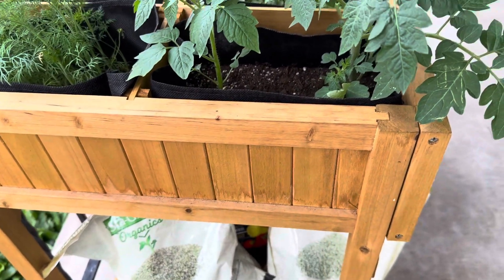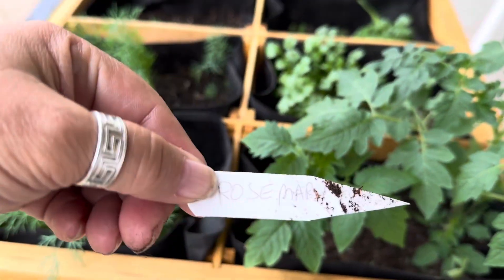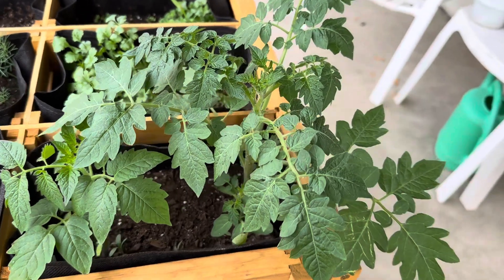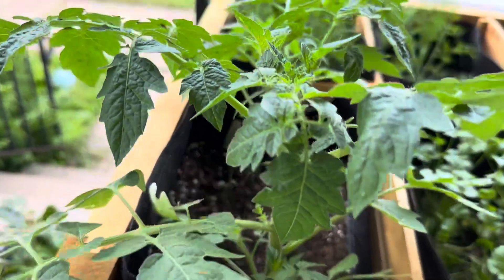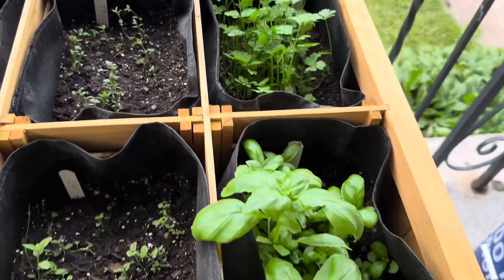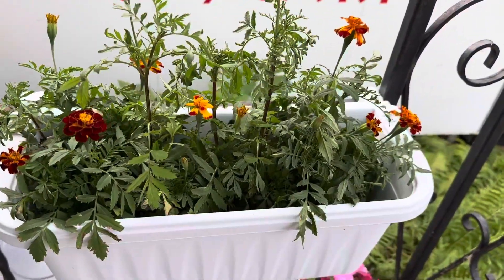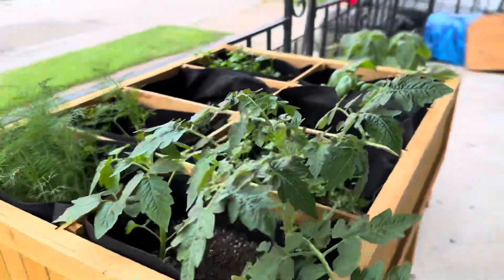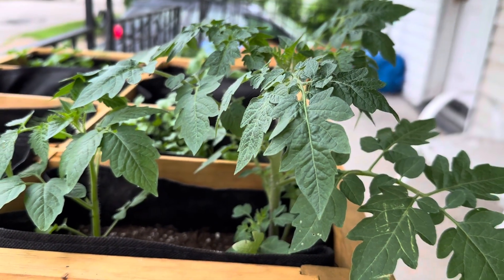What is this thing? Help!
I clearly had a packet of seeds labeled rosemary! This isint rosemary so what is it and what do I do with it!